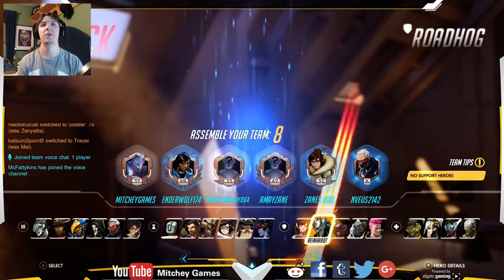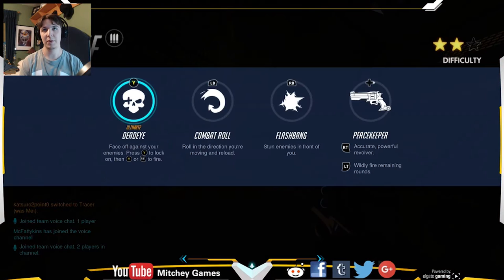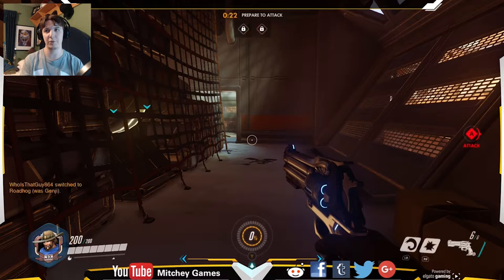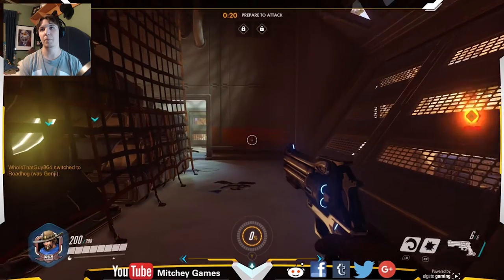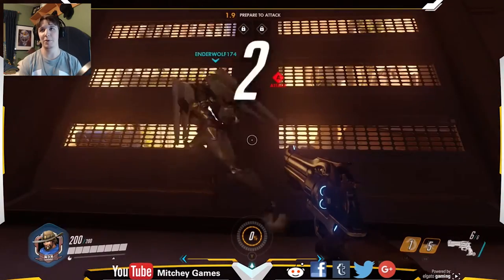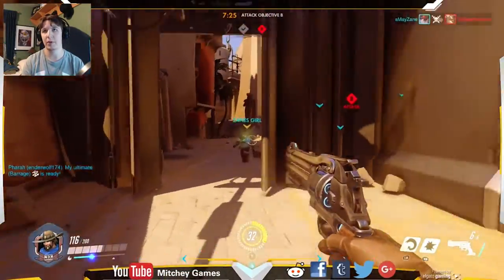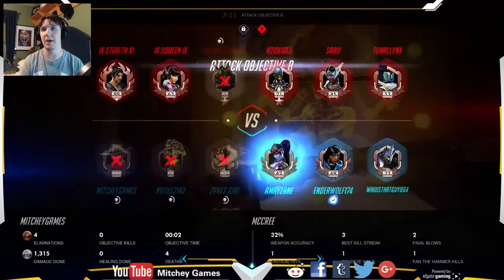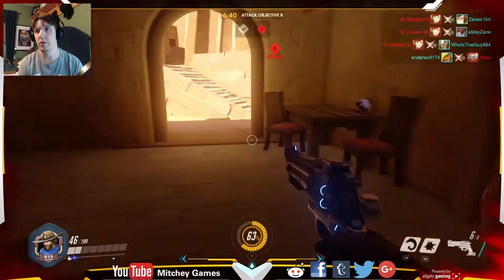Shootout With McCree | Lets play Overwatch | Episode 7 of 16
It's high noon with McCree in this Character Overview Episode. McCree is a Western Overwatch character modeled after Clint Eastwood's Josey Wales. McCree is the quickest draw in the west!

McCrees Abilities are: Peacekeeper, Combat Roll, Flashbang, and his Ultimate is Deadeye.

Overwatch is a Multiplayer online game designed by Blizzard. The name Overwatch is the team name of the hero's and storyline. The Overwatch team has saved humanity from disaster and were exiled into hiding. Now the Overwatch team is called to action again to fight the threat that comes at the people they care most.

Game: Overwatch
Game System: Xbox One also for PS4 and PC